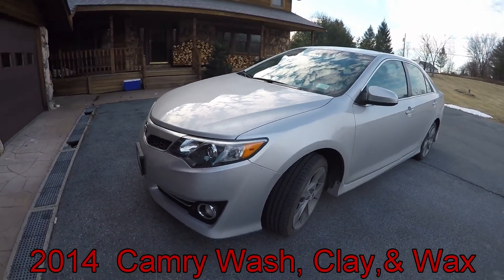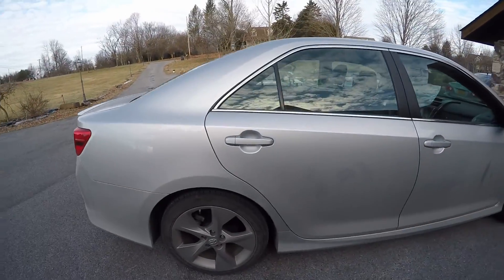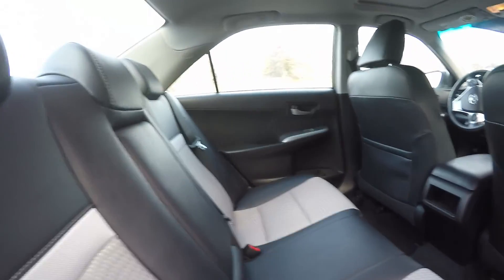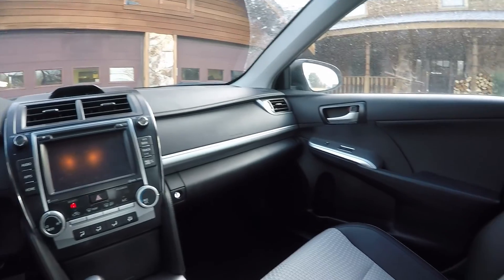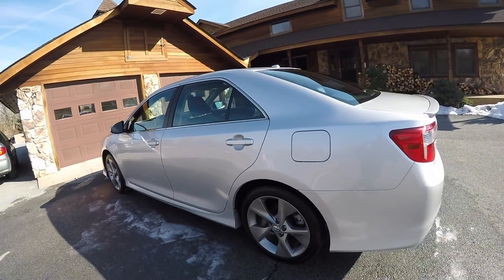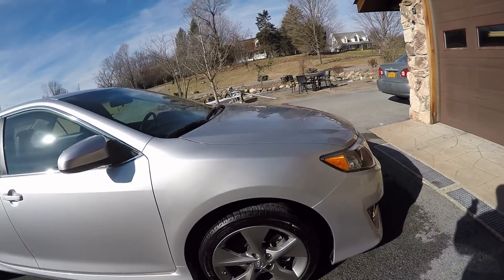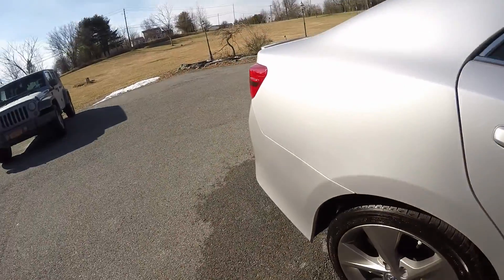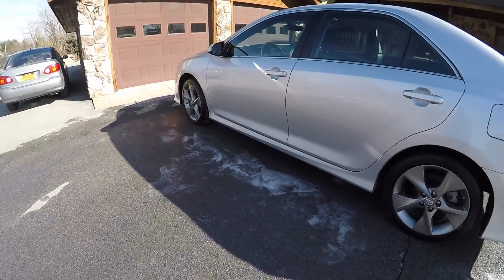2014 Camry WashClay & Wax